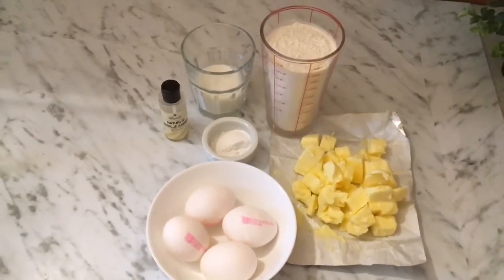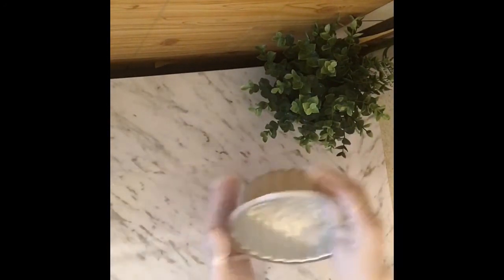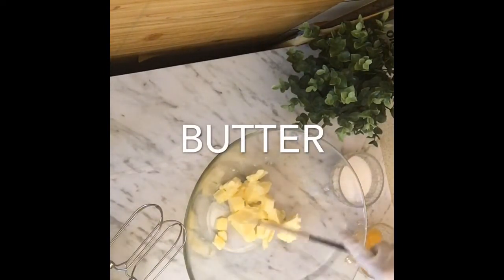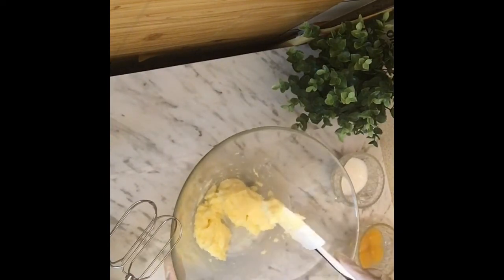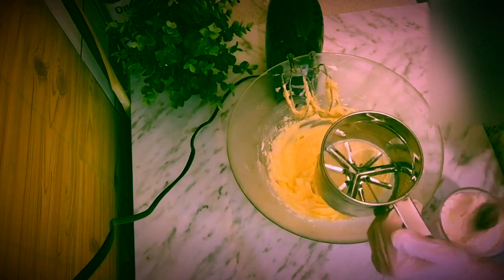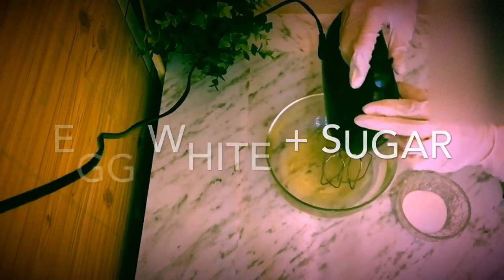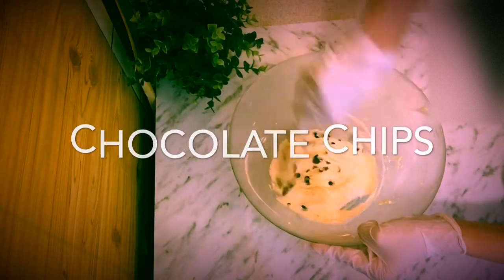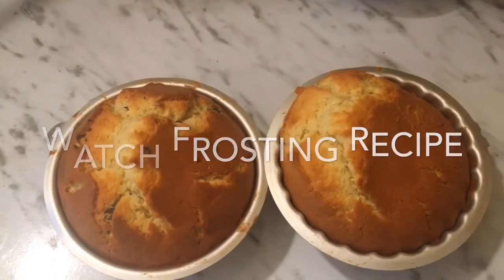Butter cake for beginner. Original Food & Mood.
Original Food & Mood.
Yummy and fluffy cakes. Yes, you can bake, try now:)
Ingredients
Eggs 4
Flour 200g
Sugar 150g
Butter 200g
Baking powder 2 tsp
Salt pinch
Recipe: Remember the butter should be in room temperature and unsalted. Mixbutter and 100g sugar for 10 minutes , than add egg yolks one by one and mix it. Sift the dry ingredients like flour baking powder and salt and add gradually flour and milk in the better. In separate bowl add egg whites and 50 g sugar and mix it until it gets fluffy. Now add the egg whites in better and fold it over with the help of rubber spatula. You can add chocolate-chips in it. It’s optional. Now bake the cake in 180c for 25-30 minutes or insert the stick and it comes out clean.